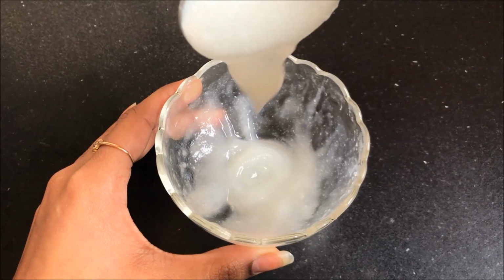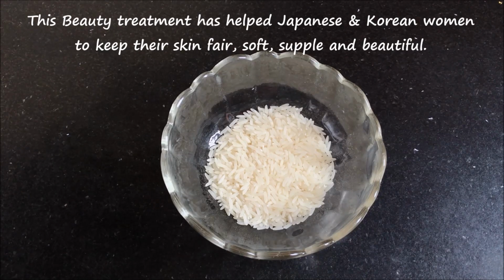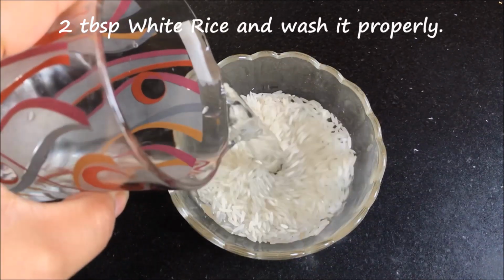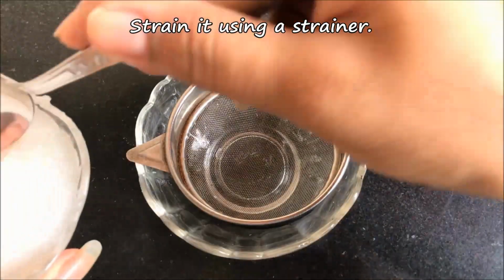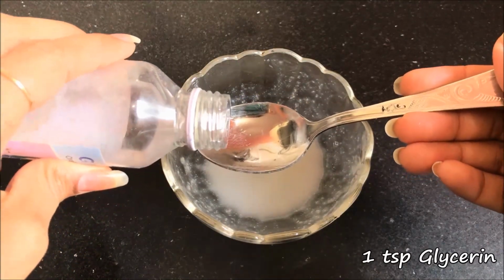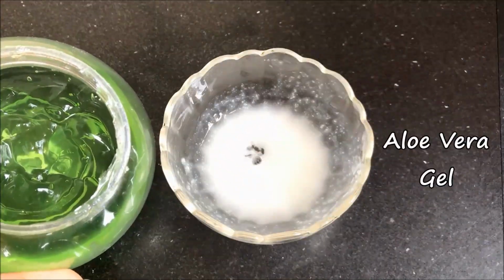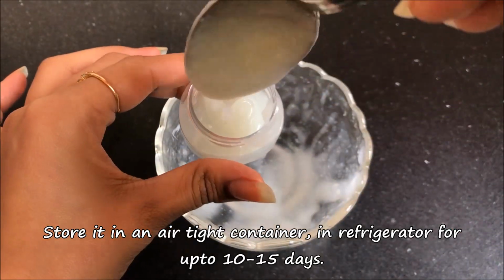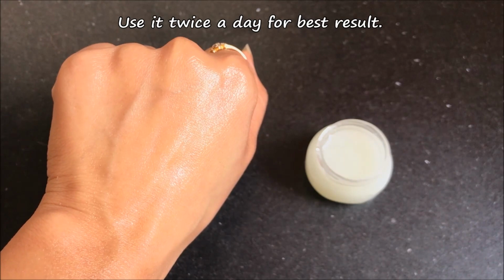DIY Rice Cream | Make Anti-Aging & Skin Whitening Rice Cream At Home | Korean Inspired | Updated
Today in this video I am sharing with you all an amazing home remedy to prepare a highly effective anti-aging and skin whitening Rice Cream at home. This Rice Cream is korean inspired and it will amke your skin fair, glowing, radiant and spotless within few days and will also help in removing all your acne, blemishes, dark spots and pigmentation rapidly.

Ingredients:

Fine Rice Paste
Vitamin E Oil
Aloe Vera Gel

Copyright:
Everything you see on this video was created by me (Tanya Chaudhary) unless otherwise stated.

xoxo.
KBYE.